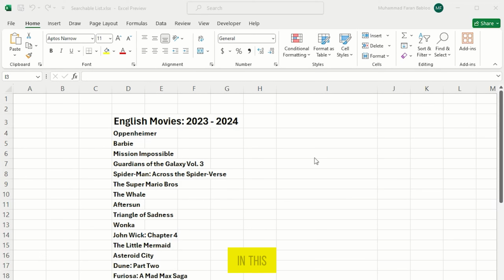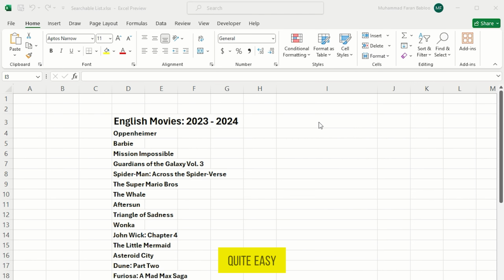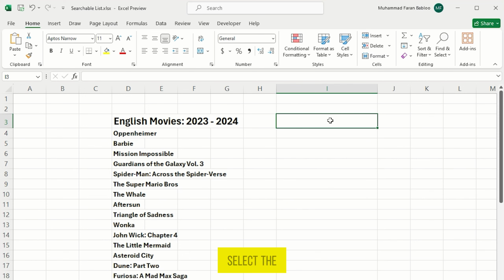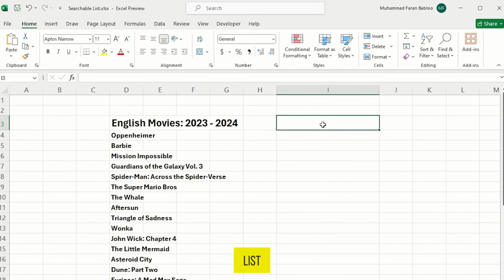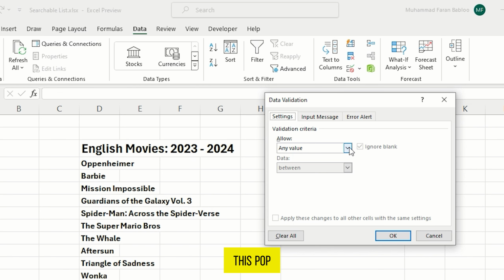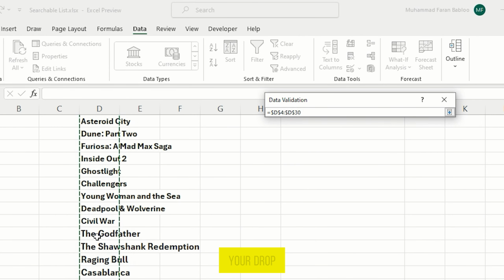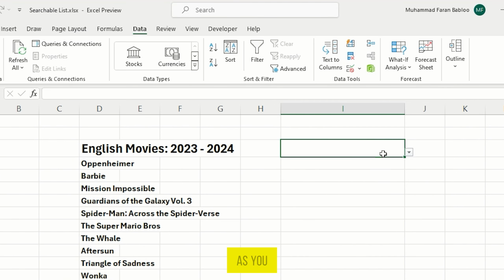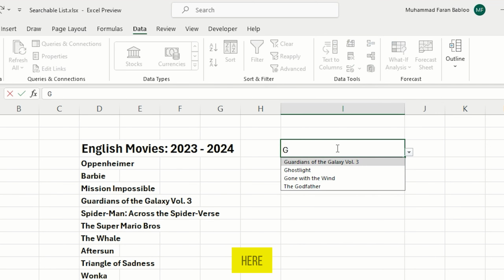How to Make a Searchable Dropdown in Excel (Easy Tutorial)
Welcome to our easy-to-follow tutorial on How to Make a Searchable Dropdown in Excel! In this video, we'll guide you step-by-step through the process of creating a dynamic and searchable dropdown list in Excel.

Timestamps:

00:00 Introduction to creating a searchable dropdown in Excel
00:15 Selecting the cell for the dropdown and accessing Data Validation
00:27 Setting up the dropdown list source
00:40 Finalizing and using your searchable dropdown list
00:54 Demonstrating the searchable functionality

What you will learn:

How to create a dropdown list in Excel
How to configure data validation for a dropdown list
How to make the dropdown list searchable to find items faster
Tips for managing and utilizing dropdown lists in Excel efficiently

Don’t forget to like the video and leave your feedback in the comments.